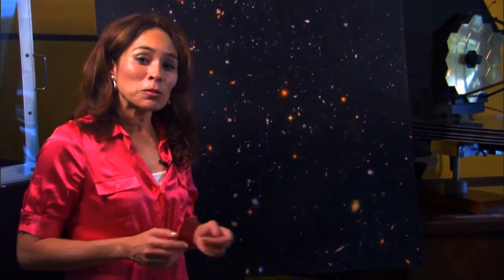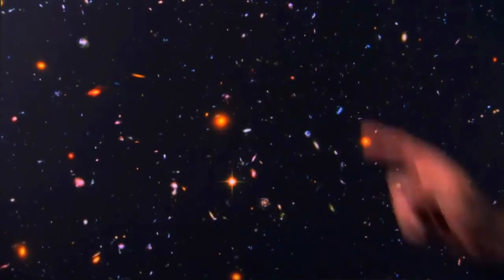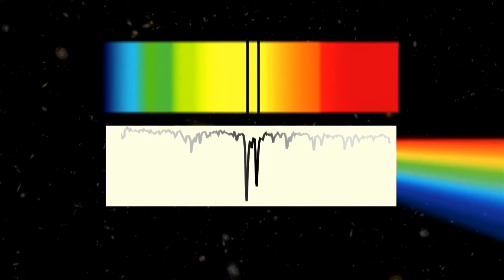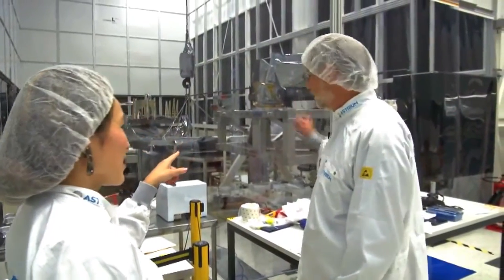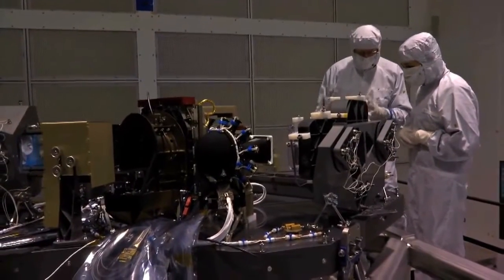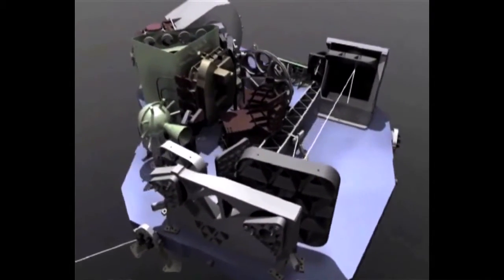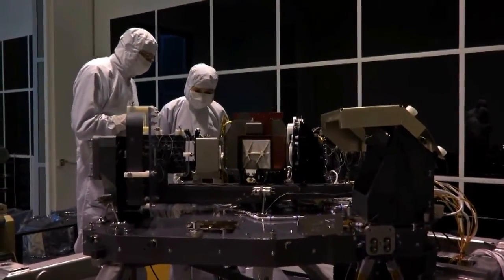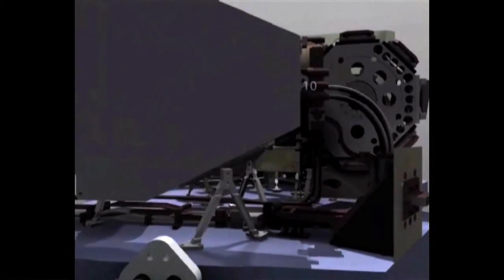Webb Telescope Instrument Can Study 100 Objects at Once | Space Science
- the near Infrared Spectrograph (NIRSpec) instrument breaks near-infrared light into its spectrographic components for closer examination and analysis.

The James Webb Space Telescope will use this instrument to study as many as 100 objects at the same time.

Credit: STScI